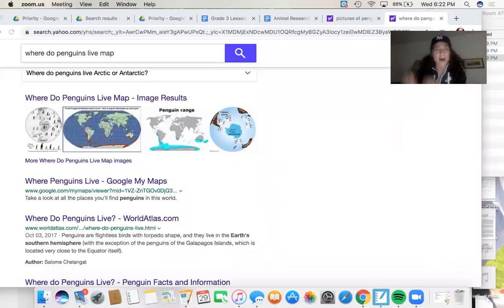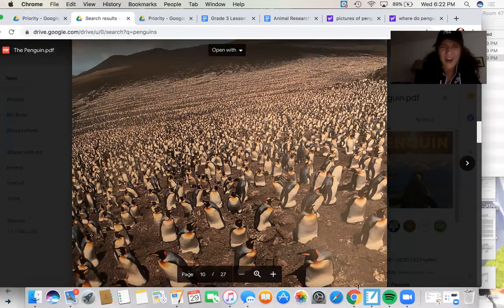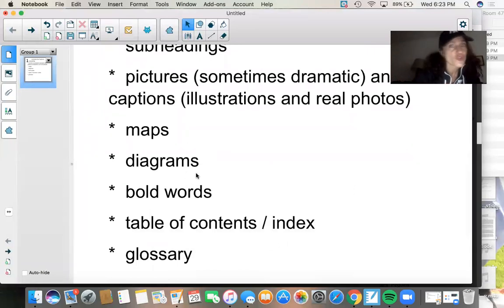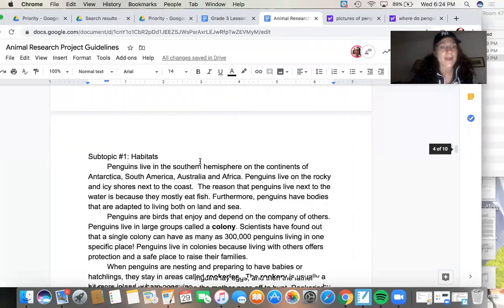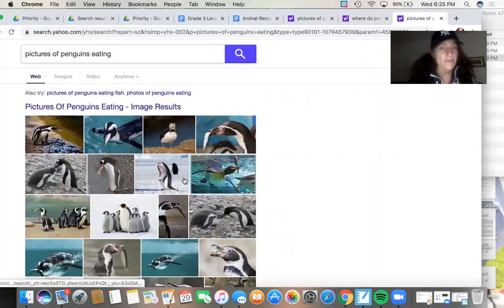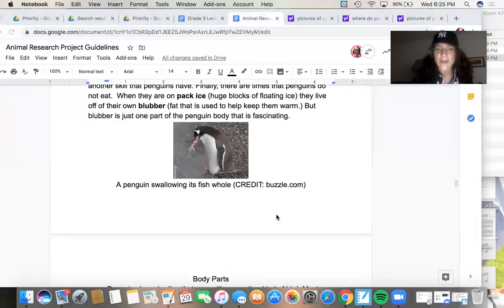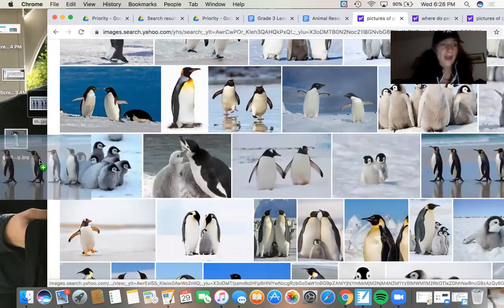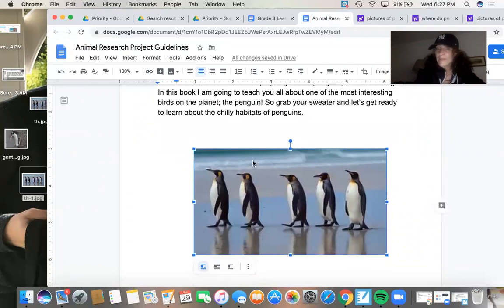Writing with Text Features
How to add them in